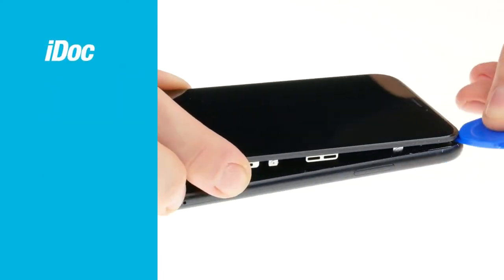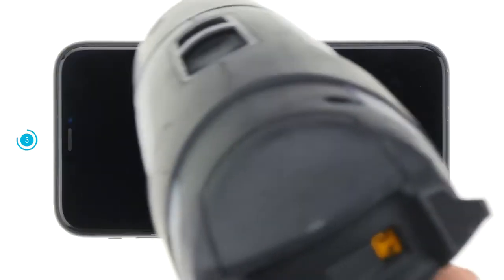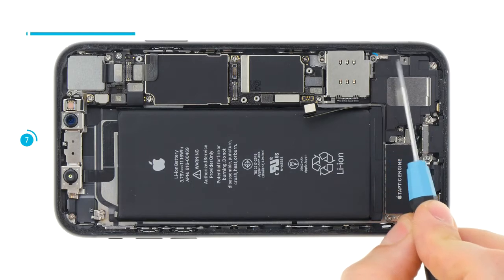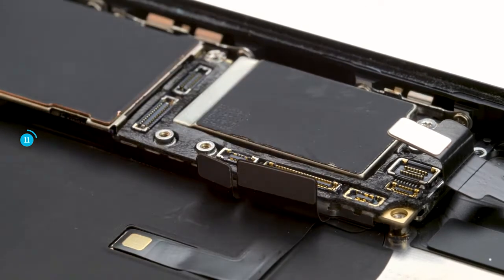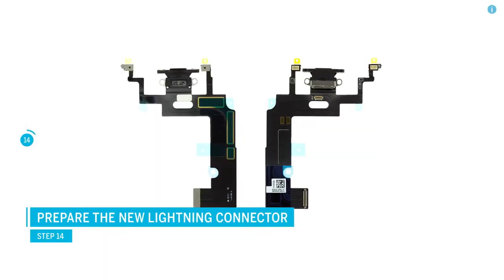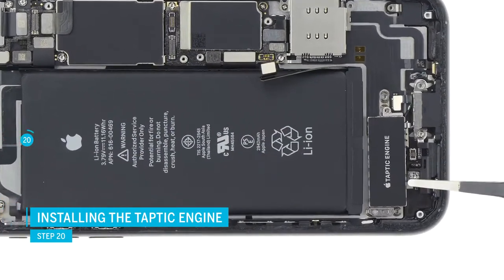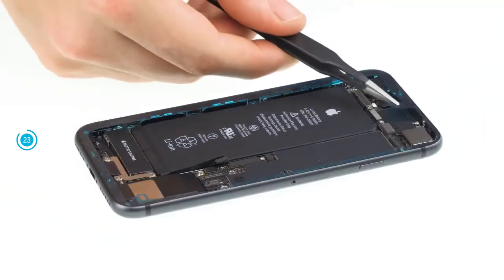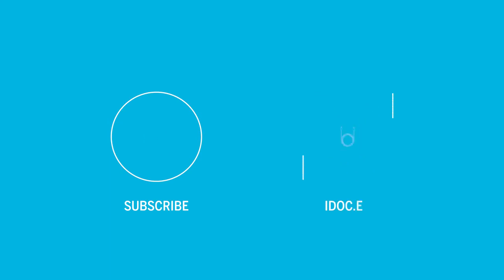iPhone XR – Lightning connector replacement [including reassembly]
In this repair guide, we show you how to replace the lightning connector of the iPhone XR.

Recommended Tools: Pentalobe screwdriver, Phillips screwdriver, Y-Type screwdriver, pick, suction cup, spatula, tweezers, spudger. You also need a heat gun because the display is glued on.